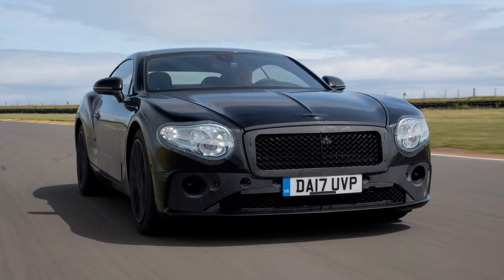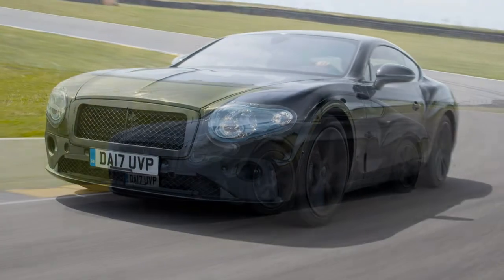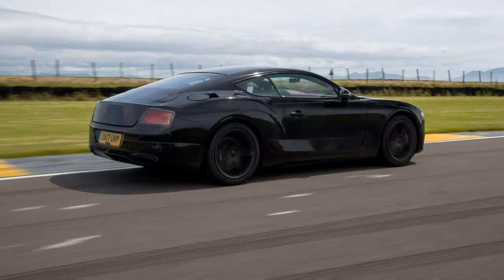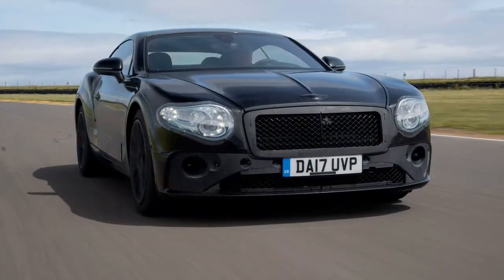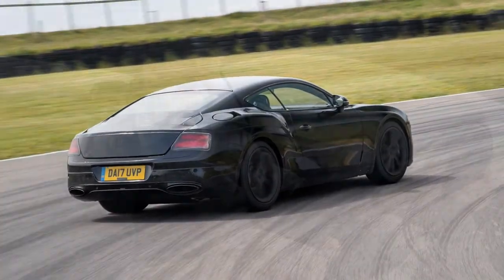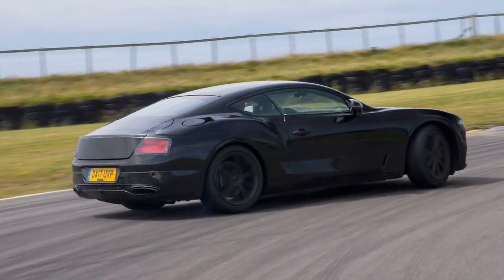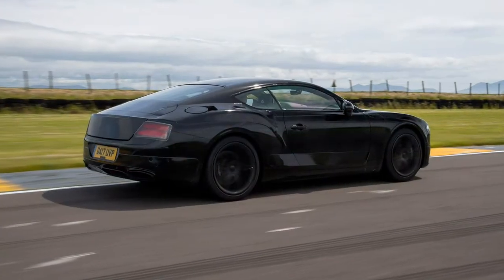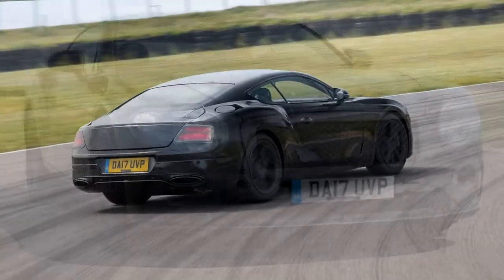Bentley Continental GT 2018 Car Review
The Bentley Continental GT can be a grand tourer that is generated by the British automaker Bentley Motors since 2003.

 It was the primary car released by Bentley under Volkswagen AG management following the company's acquisition in 1998 and the primary ever Bentley to engage mass production manufacturing techniques.